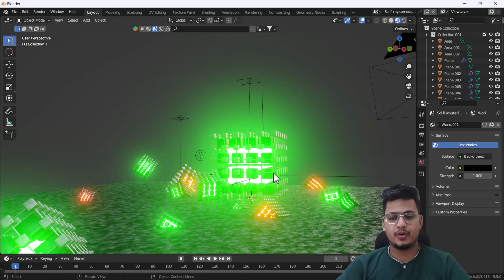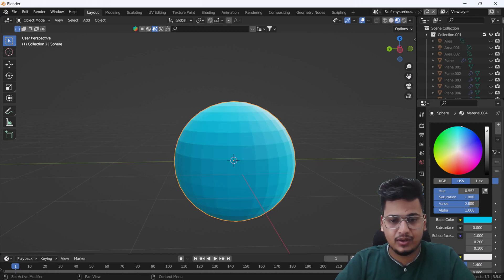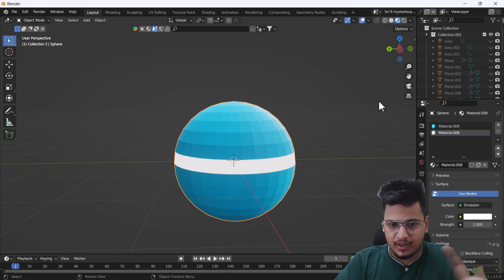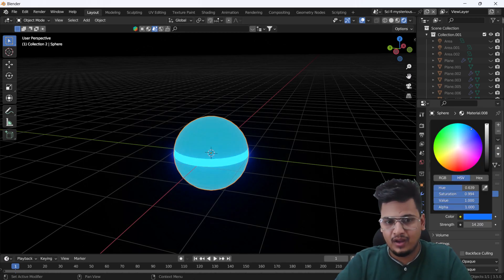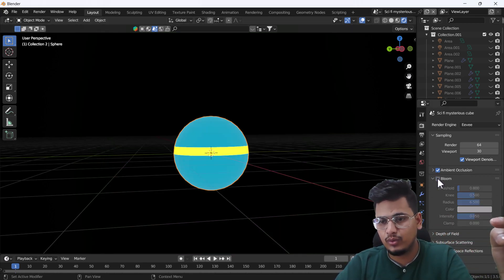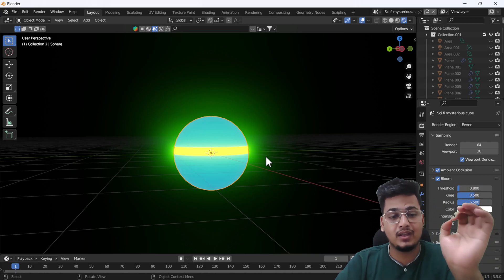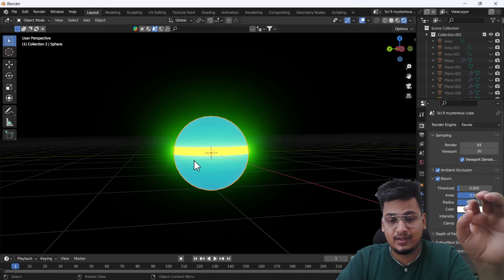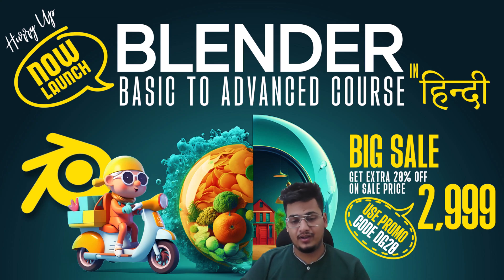How to use mesh light in Blender || Deepak Graphics Hindi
Hello, guys, I hope you are doing well and in this video, I'm going to show you how you can use the mesh light  in Blender and I hope you will like this tutorial if you like the video make sure to hit the subscribe button and hit the bell icon too.